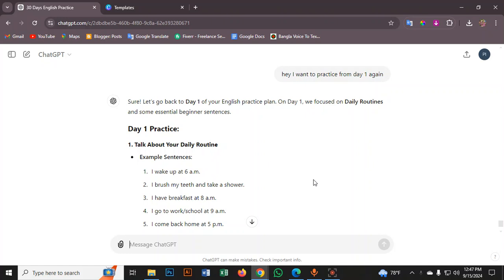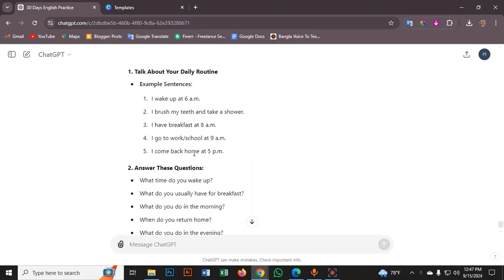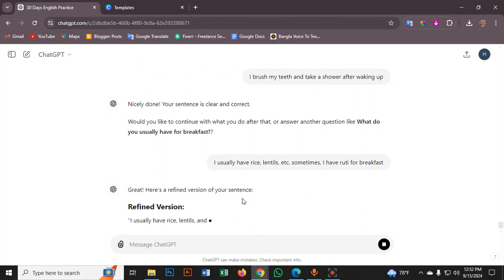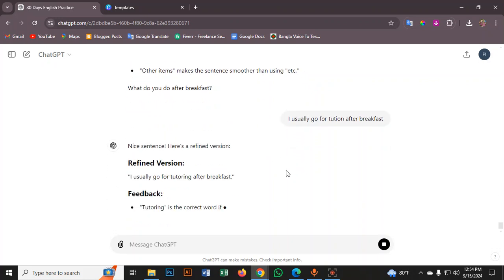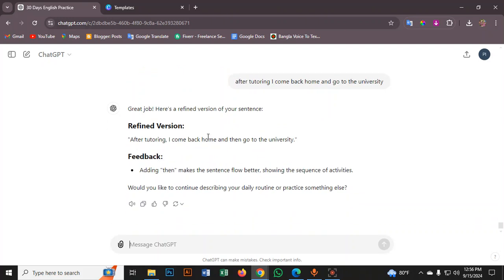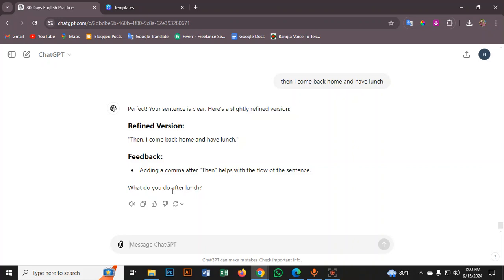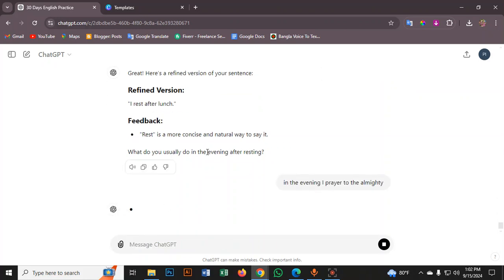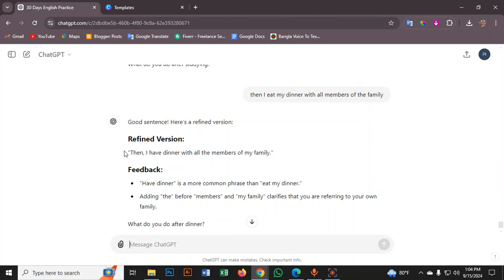English practice Day 1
🌟 Welcome to Our English Speaking & Learning Platform! 🌟
Are you looking to improve your English speaking skills? Do you want to learn English in a fun and engaging way? Look no further! Our platform is designed to help students like you master the English language with ease and confidence.
📚 What You'll Learn:
Essential vocabulary and phrases for everyday conversations
Tips and tricks for perfect pronunciation
Grammar basics and advanced rules explained simply
Interactive speaking exercises to boost your confidence
Real-life scenarios to practice and enhance your communication skills
Expert instructors with years of teaching experience
Engaging and interactive lessons tailored for all levels
Practical tips and strategies to improve your fluency
Regular updates with new content and learning materials
Share your progress, ask questions, and connect with fellow students from around the world. Together, we'll achieve fluency and confidence in English!
📢 Let's Get Started! Ready to embark on your English learning journey? Watch our videos, practice regularly, and watch your skills soar. Let's make learning English an exciting and rewarding experience!